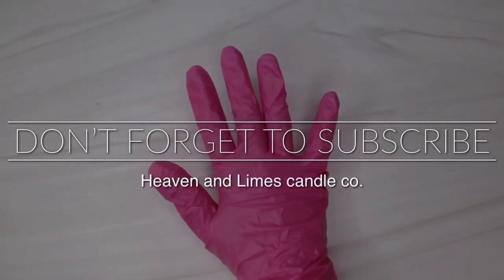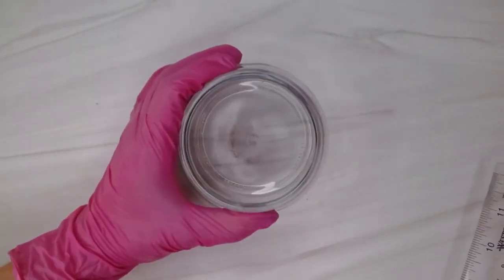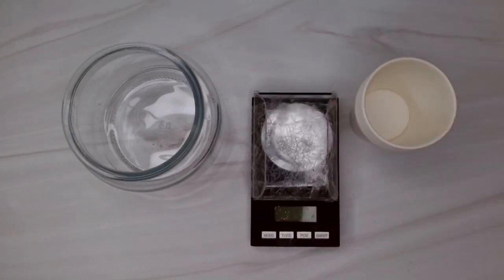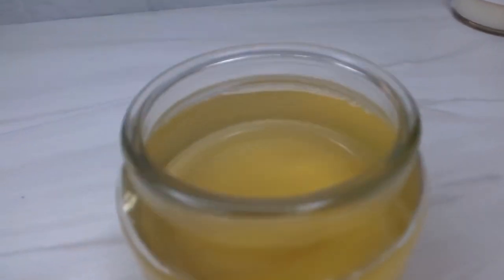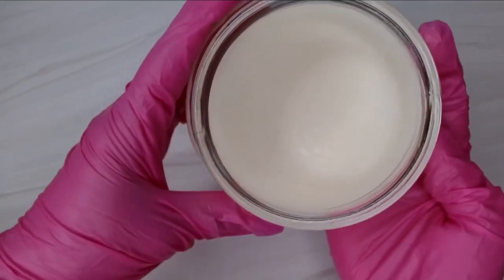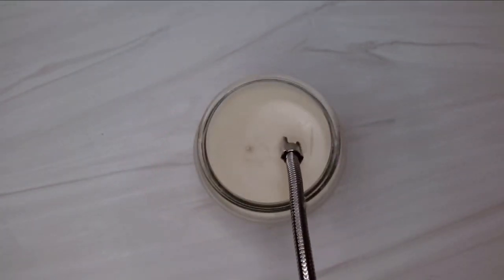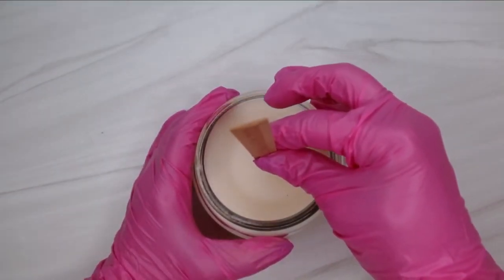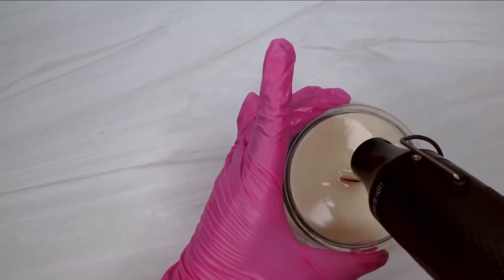How to find the perfect wick size for any candle jar 😍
How I get the perfect wick size for my candle each and every time✨
This hack has saved my sanity 🤍

🤍BUBBLE CANDLE MOLD:

Bubble Cube Silicone Candle Mold...

*🤍LOVE SPELL FRAGRANCE OIL:
Candlewic.com

Stainless Steel Work Table

Replica Surfaces

Midwest Fragrance Company

TW-30 tart Wax

6 Cavity Clamshell Molds

Check Out Aromatic Fragrances International and start  your own fragrance oil business.

Instagram.com/heavenandlimes

✨✨Join Our Facebook Candle Community Group

✨Light box I am Using in this Video:

✨White Baby Photography Blanket:

✨16 oz.STRAIGHT JARS WITH WHITE LID!!

Check out Chris’ Etsy shop, he’s the one who makes the 3D wick centering tools you see in my videos:

**Cylinder Molds

Detailed Mold

3 Pack Big Molds

Oval Shaped Mold:

Respirator 😷 (similar to mine)

Titanium Dioxide

✨Candle Stuff:

Pouring Funnel ( The Stainless Steel Item I am Using to Pour my Wax)

Matte Black 8oz. Candle Tins ( seen in my video)

Cuisinart Countertop Burner (Same as Mine):

Economical Version: (Countertop Burner)

Pouring Pitcher:

Presto Pot:

XL Presto Pot 10qt. (NO SPOUT)

Laser Thermometer:

Economical Version Similar to mine:

Where to get Eco Honeycomb Packaging:

4x4x4 Gift boxes for Candle tins in Black

4x4x4 Gift boxes for Candle tins in White

Fragile Stickers

Eco Friendly  Biodegradable Mailers (12x15)

Online Labels Matte White Sticker Paper ( I have an inkjet, Im saving up for a laser printer, my labels are NOT waterproof)

*My Filming Gear:
Camera: Canon T5i  ( I purchased a refurbished one from the canon store)

Nifty Fifty Lens (for blurry backgrounds!)

  YONGNUO YN 50mm F1.8 Lens
Buget friendly Version

Ringlight Similar to mine (I'm Using IBESI):